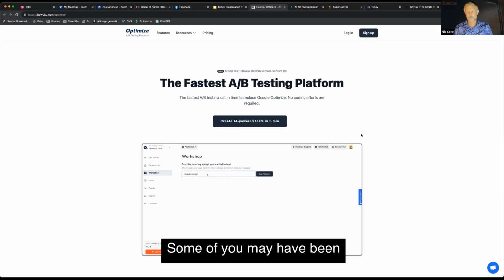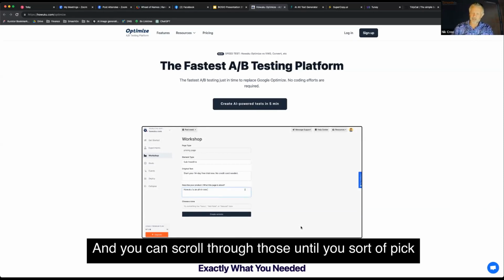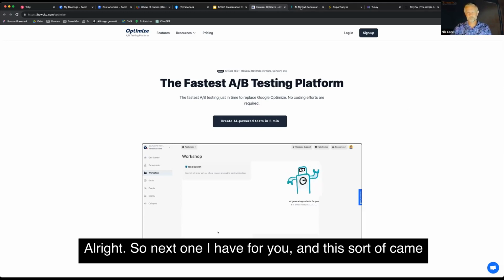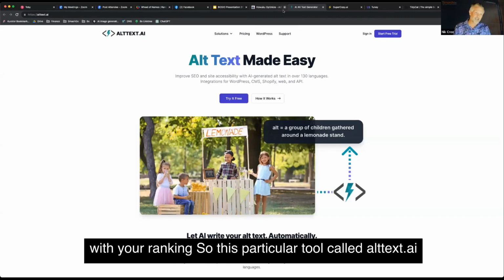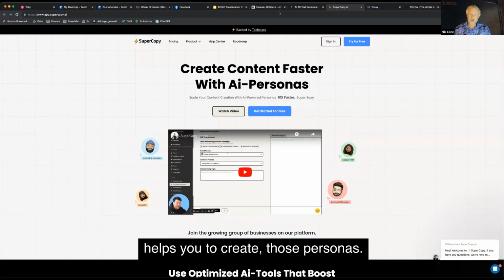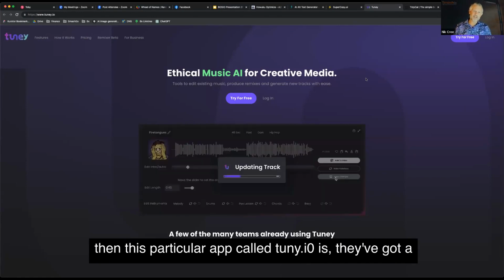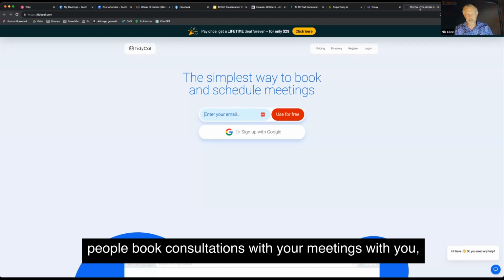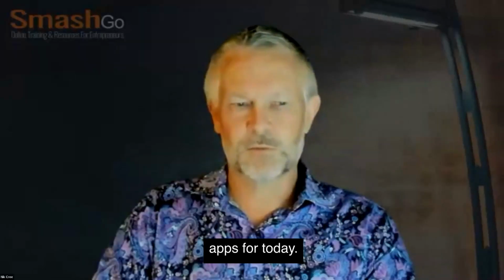20230822 Cool Online Tools and Apps